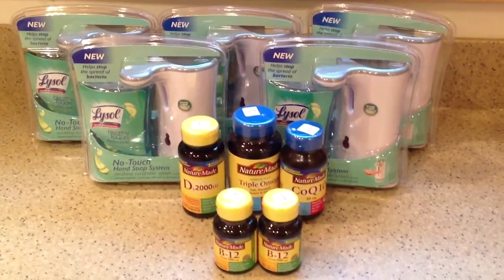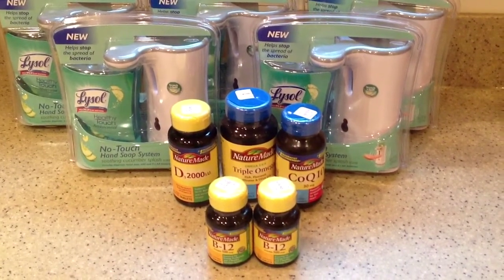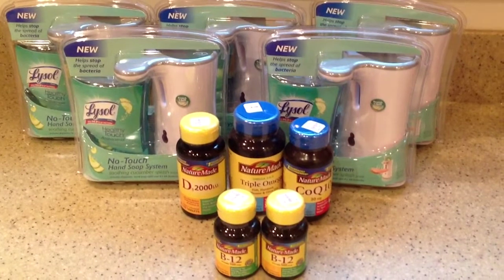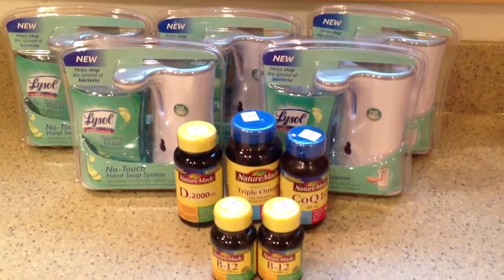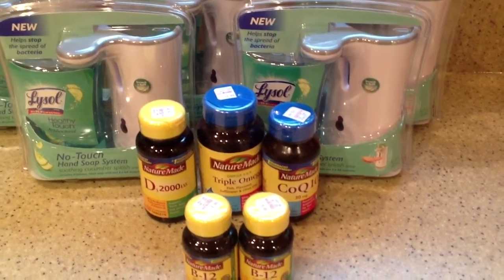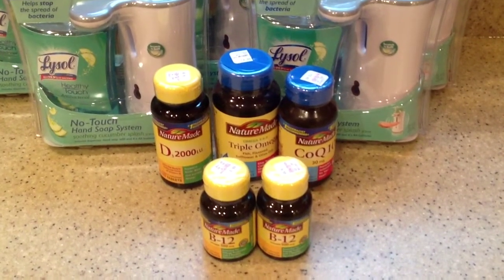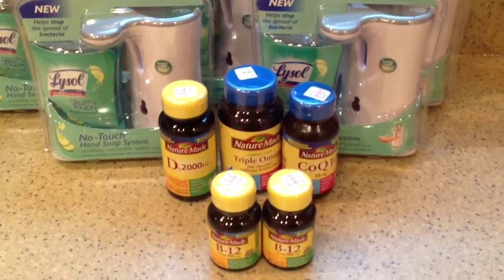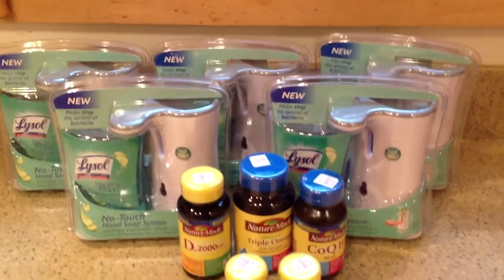Rite Aid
A few things I picked up today